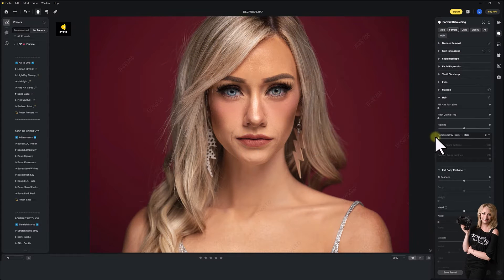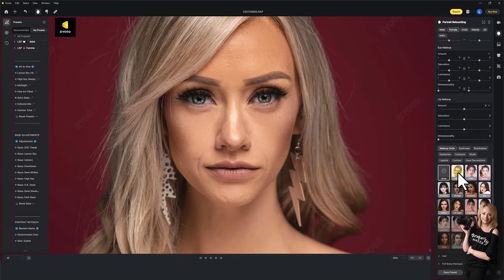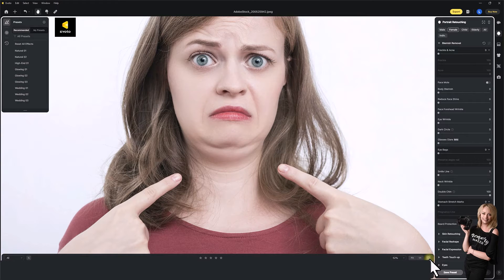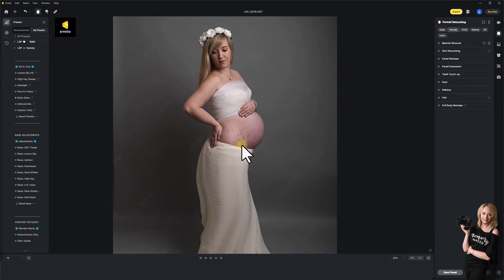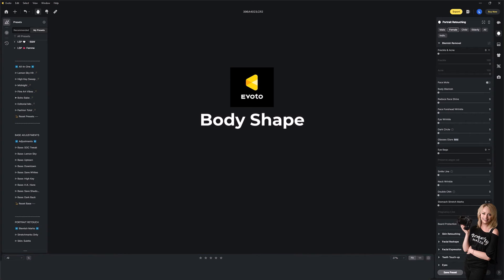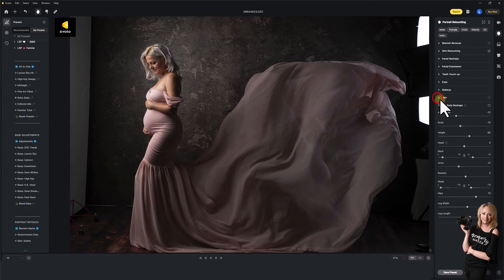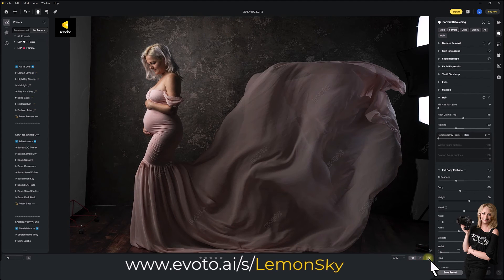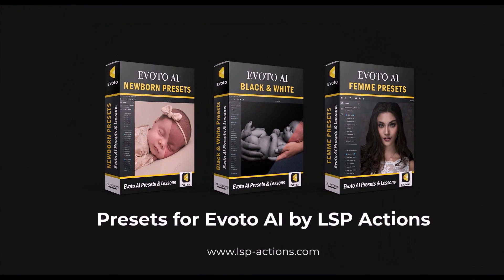5 Photo Editing Features of Evoto AI That Blew My Mind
👉 New to Evoto AI and want to try it for free? and download for free with 5 free exports included.

Evoto is a MEGA impressive next-gen editing software that uses AI to autodetect and apply editing steps to your portraiture. Here are the top 5 (well 6) features to look out for when using Evoto in your editing workflow.

Here are five incredible features of Evoto AI that will amaze you:

00:00 - Introduction
00:32 - Stray Hairs, Skin Tone, and Makeup
00:55 - Skin Tone & Makeup
02:45 - Double Chin Remover
03:25 - Glasses Glare Removal
04:40 - Stretchmarks and fabric crease removal
06:15 - Body Shape
09:30 - Download the LSP Actions Evoto Presets

1. Stray & Flyaway Hair Removal: Evoto AI can swiftly remove stray hairs, cleaning up flyaways effortlessly. This feature alone makes it a valuable asset in your editing toolkit.

2. Even Out skin Tone and Add Makeup: Evoto AI seems to excel in female editing. You can slide the sliders to even out and unify skin tone, apply make up in a click and even change the full make up style.

3. Double Chin Correction: Using Evoto AI's blemish removal tool, you can easily adjust the slider for double chins without needing to liquefy or alter the image manually. It smartly converts it into a shadow, adding contour instead of just erasing - genius.

4. Glasses Glare Removal: One of Evoto’s standout flagship features is its ability to remove glasses glare with just a click—saving so much time in comparison to hand editing. This feature alone makes it totally worth it.

5. Stretch Mark and Clothing Wrinkle Reduction: Perfect for maternity sessions, Evoto AI can soften stretch marks and pregnancy lines effortlessly. Plus, its ability to smooth out wrinkles in clothing is almost like having a virtual iron to hand. This section of Evoto uses an advanced and automated Frequency Separation in just a couple of sliders.

Evoto AI is especially potent for portrait, client, and editorial photographers. It’s free to download, with users only paying for exports, making it an excellent choice for professionals looking to enhance their editing workflow without additional costs.

If you're eager to enhance your editing process further, check out the LSP presets tailored for Evoto AI. From newborn and family photography to high-end fine art finishes, these presets integrate my 15+ years of retouching experience into your workflow so you can achieve breath-taking results in a couple of clicks!

👤 Images Credit: Click Photography | Lemon Sky Photography | Adobe Stock | 💻 Software: Evoto.ai